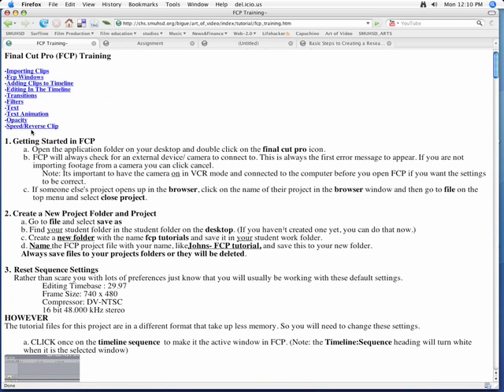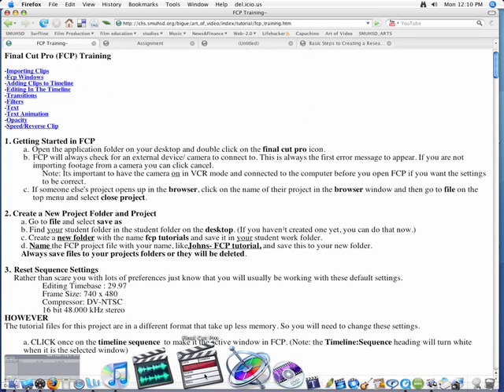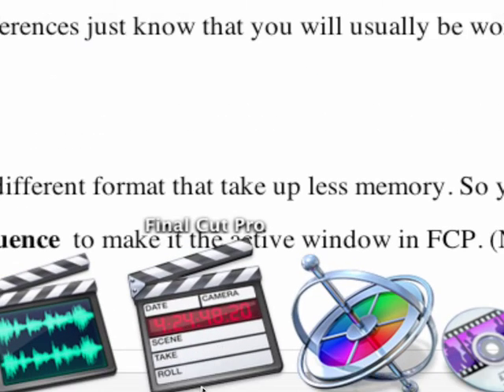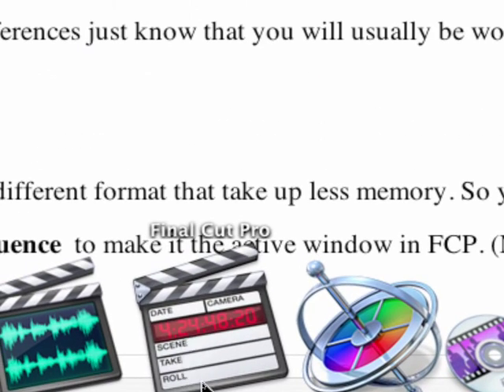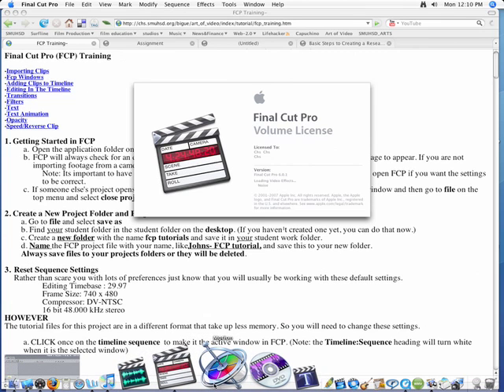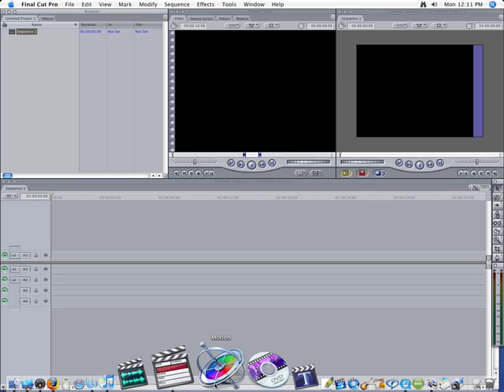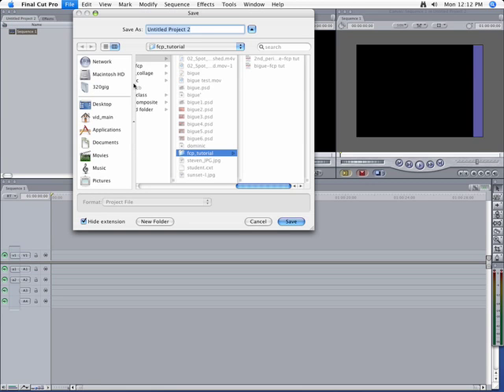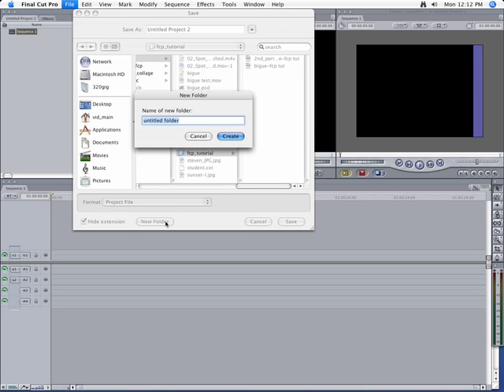1 fcp new project